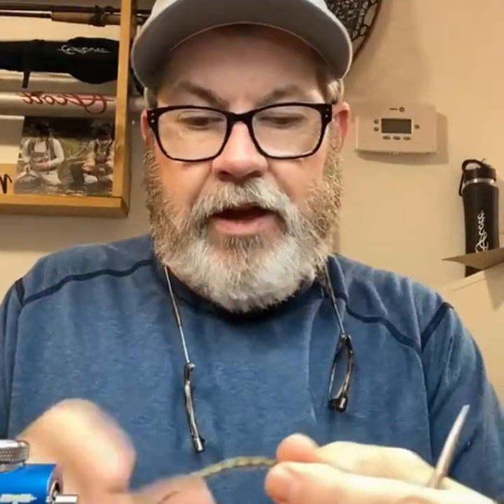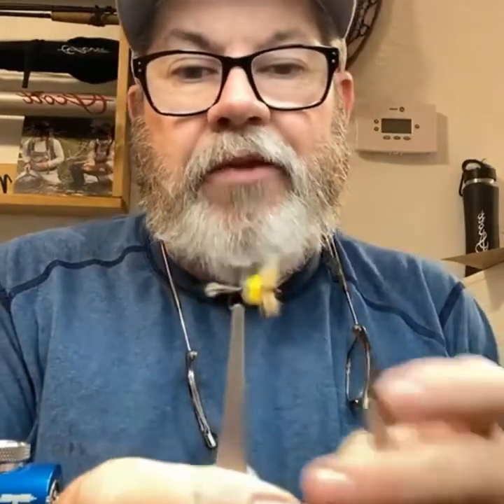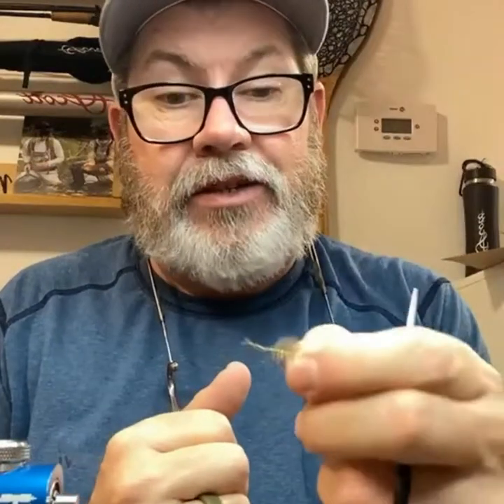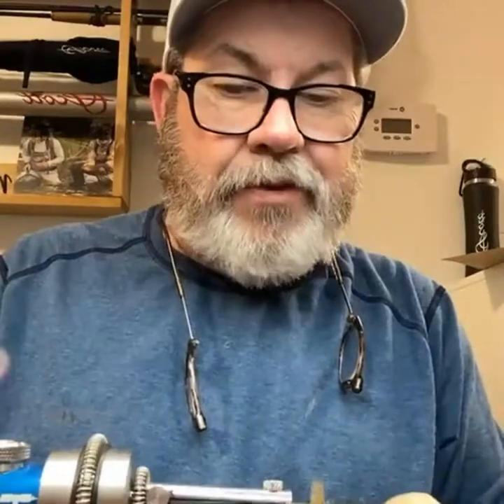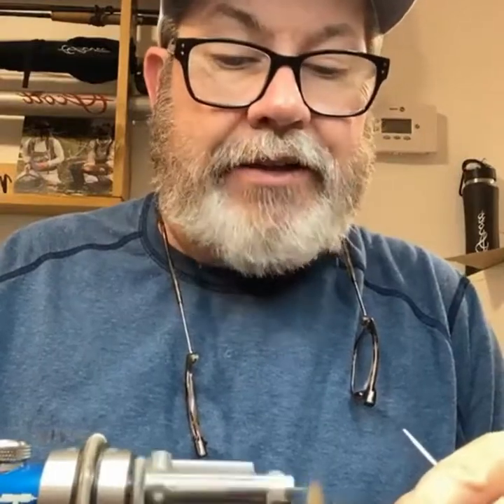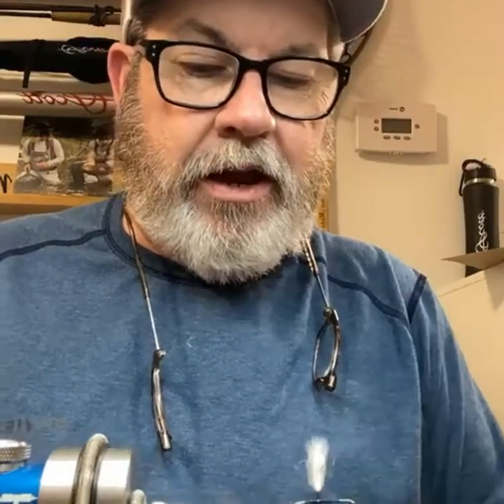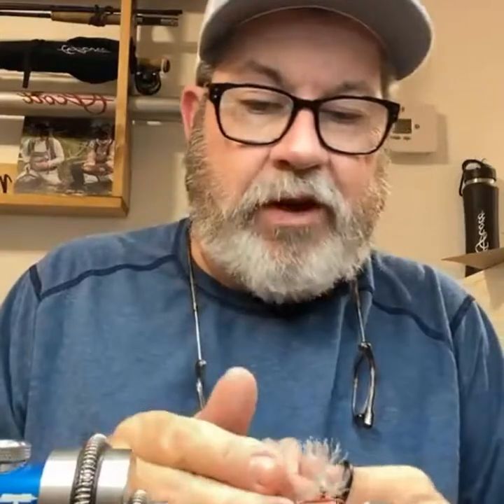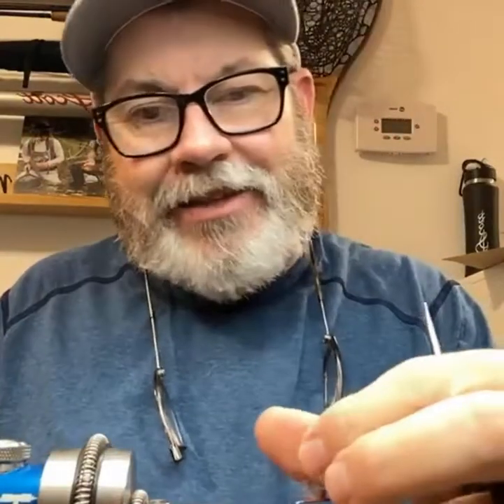SHANNON MESSER FB LIVE PT2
Part 2  Shannon "Big Mess" Messer discusses dry fly feathers... What is the difference between capes and saddles? How to use them and techniques on tying these types of feathers.

**Please be patient as Shannon lives in the "hills" of North Carolina and experiences Wi-Fi issues. This is a two-part video since Shannon lost internet service briefly.**